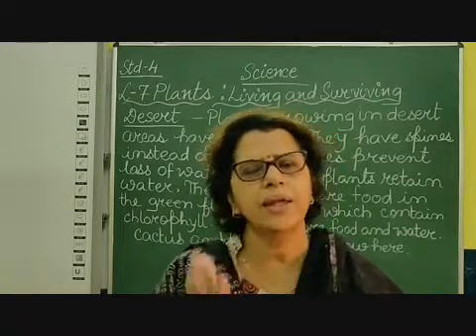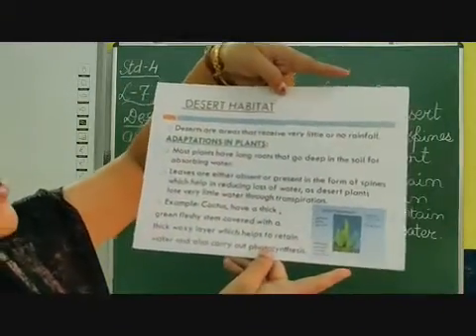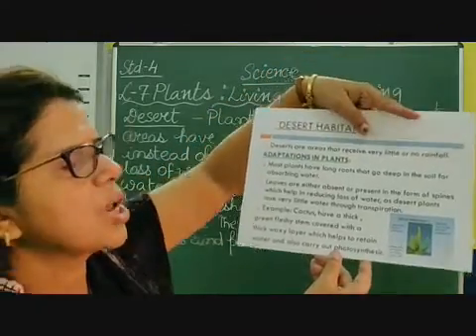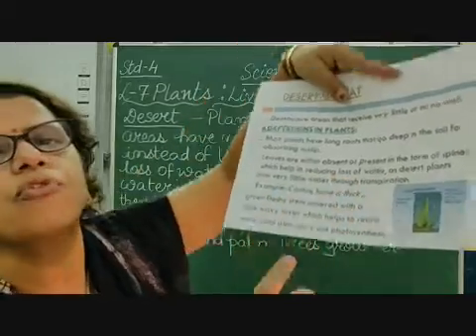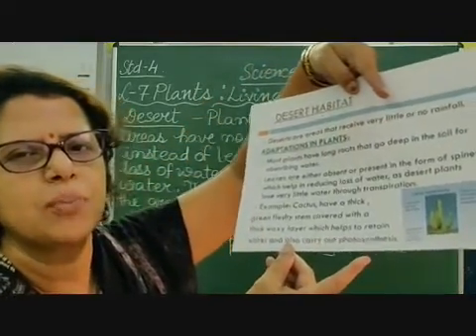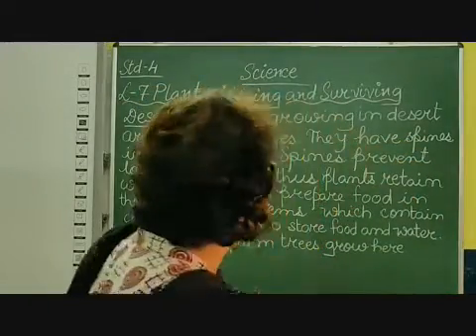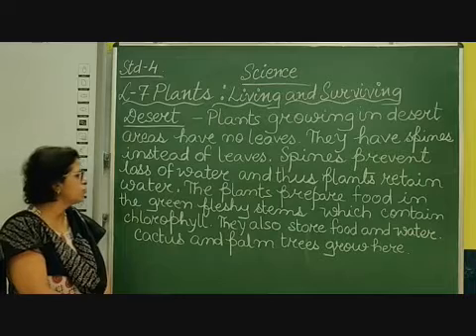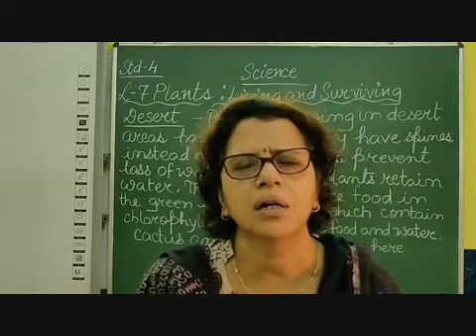IV Science Chapter 7 Plants Living & Surviving Part 3